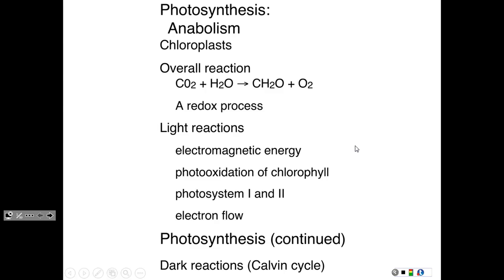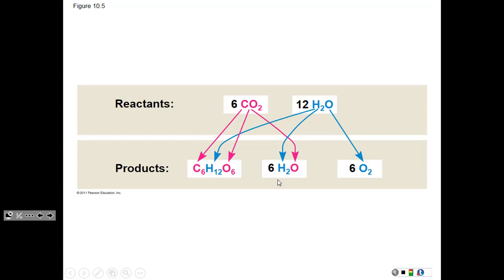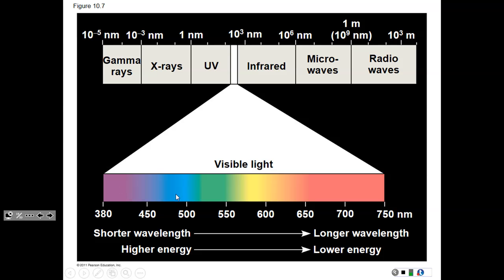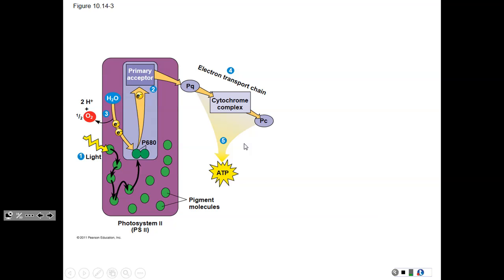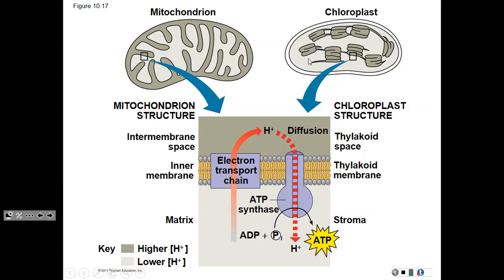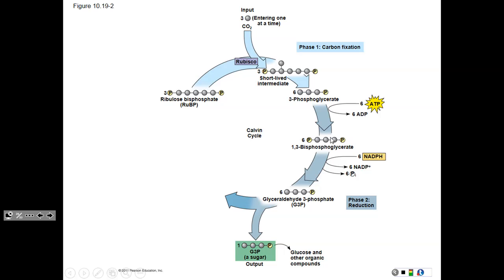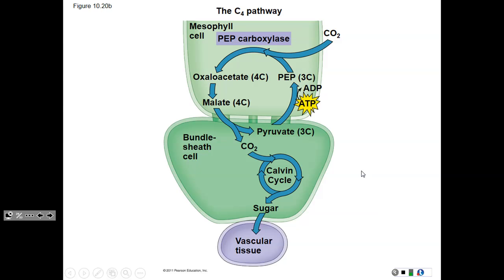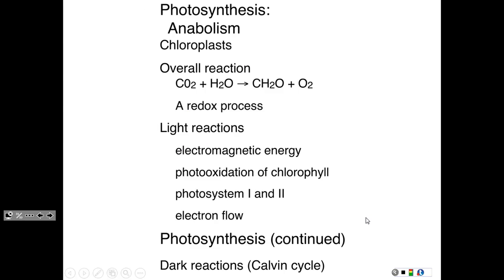FA 16 L14 Photosynthesis